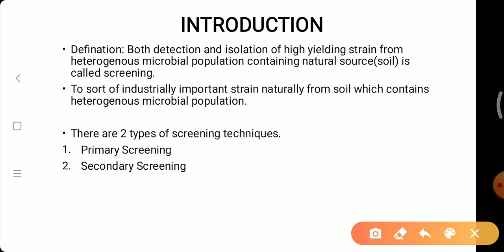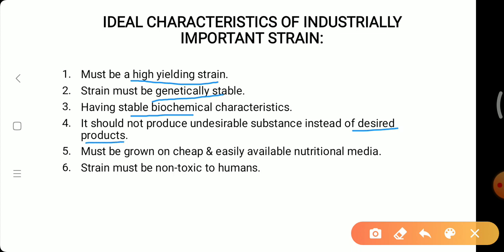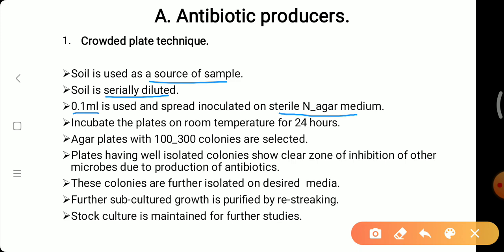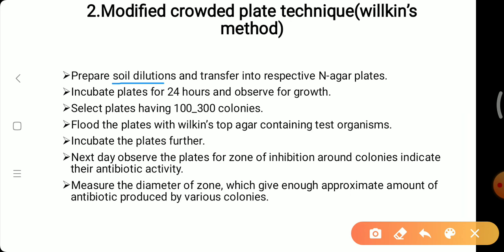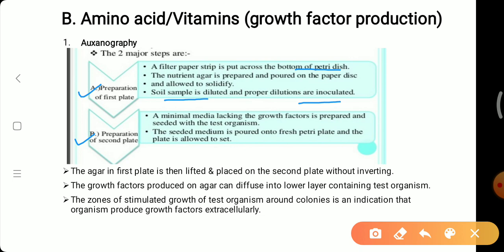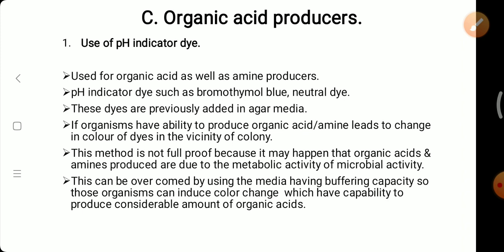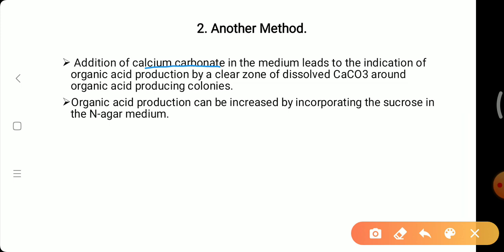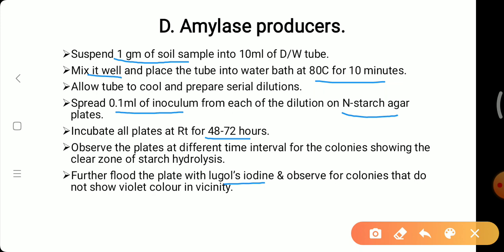Primary Screening ( Industrial Microbiology)